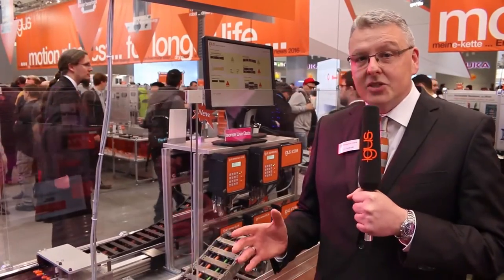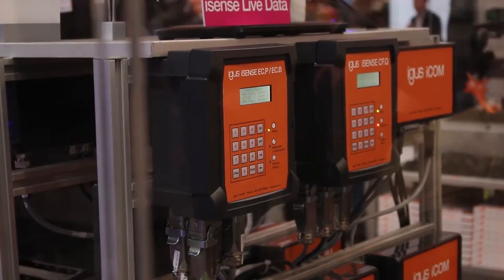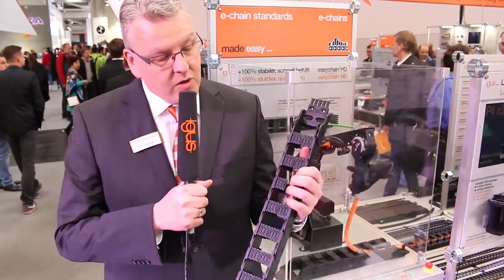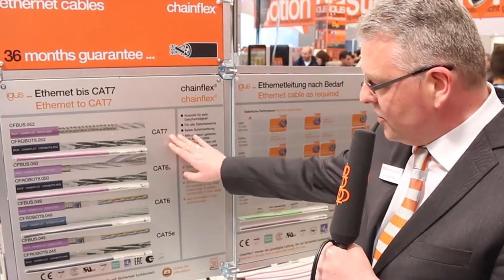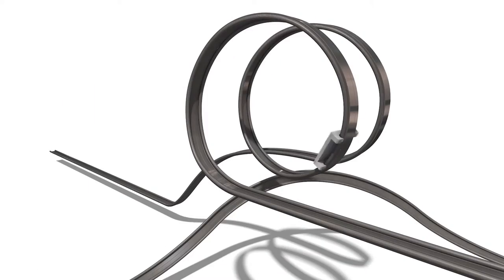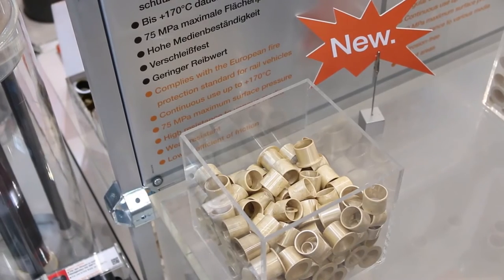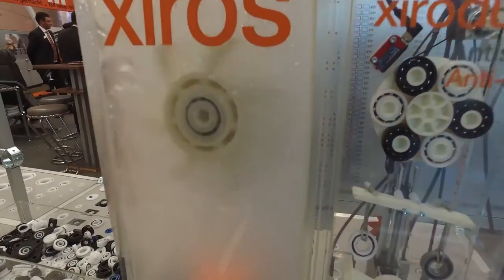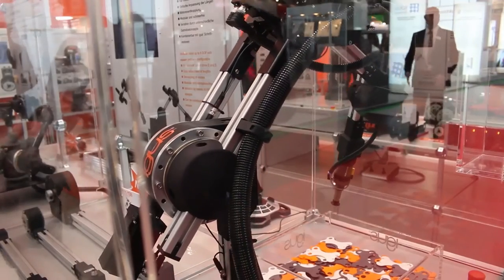igus® News 2016 Highlights from Hannover Messe 2016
Get an overview of all the new products from igus® presented at HMI 2016. Featuring Artur Peplinski, Vice President of International Development at igus® headquarters, Cologne, Germany.